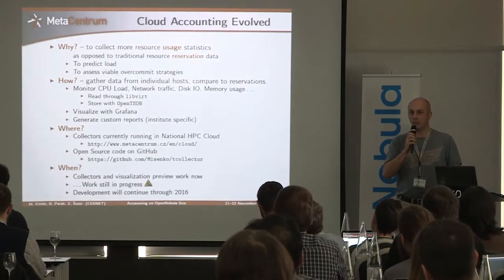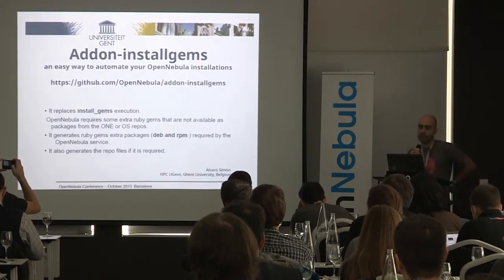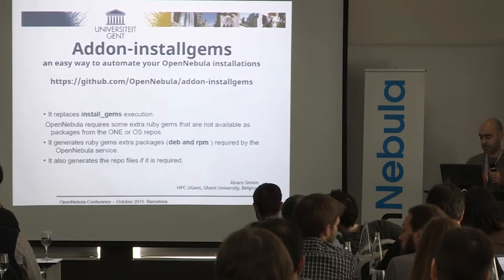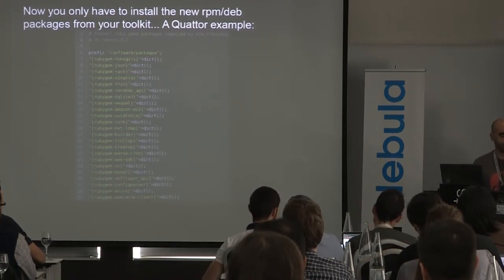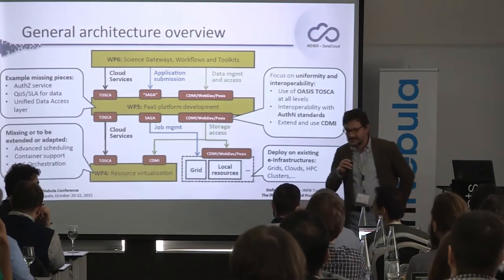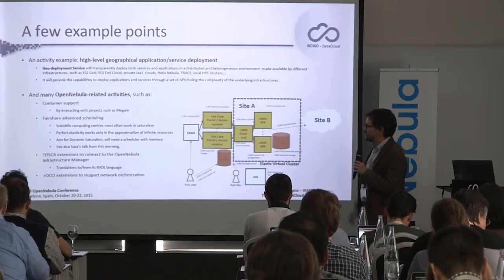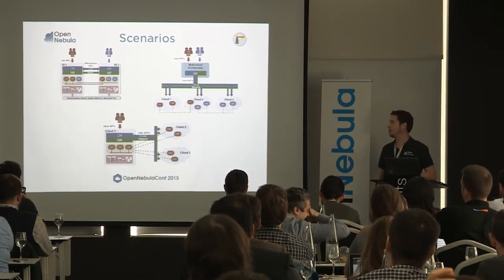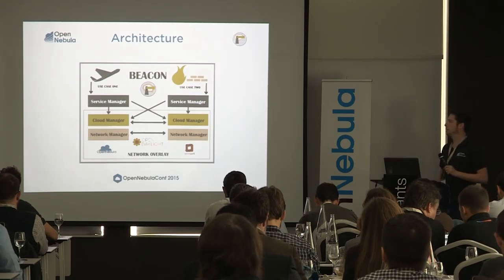Lightning Talks 1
OpenNebulaConf 2015

Accounting solutions for OpenNebula in HPC clouds
Zdenek Sustr - CESNET

Installgems Add-on
Alvaro Simon Garcia - uGent

INDIGO-DataCloud EU project
Stefano Bagnasco - INFN

The BEACON Project: Enabling Federated Cloud Networking
Tino Vázquez – OpeNebula Systems